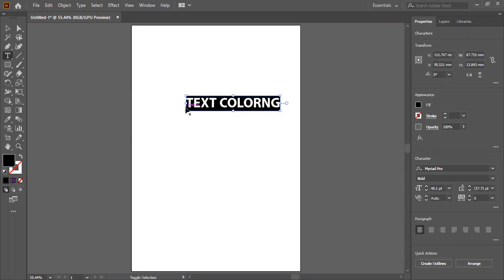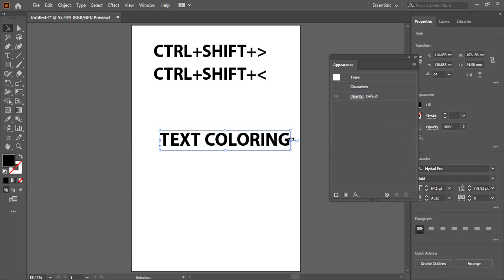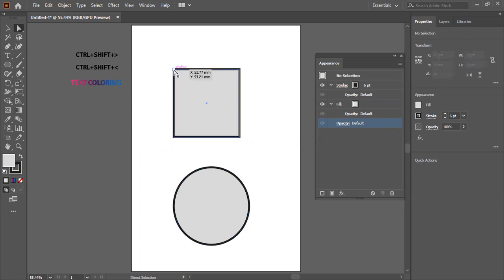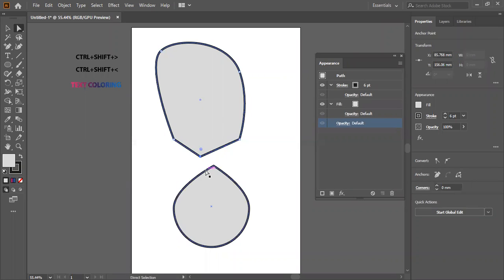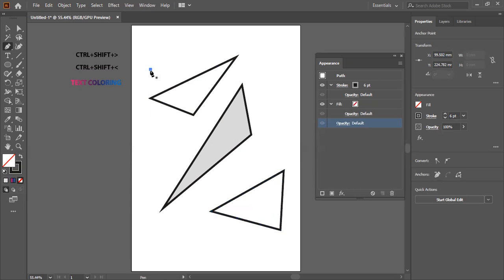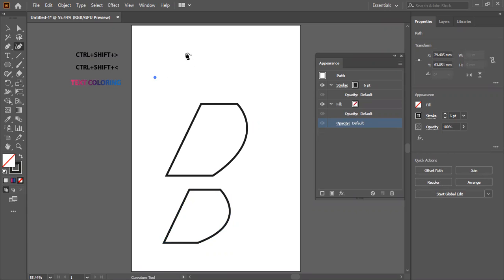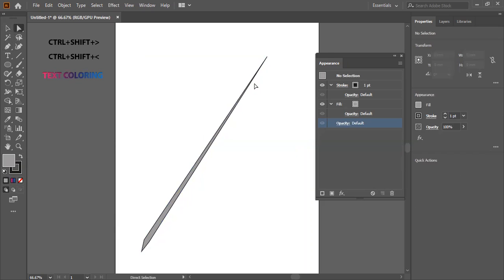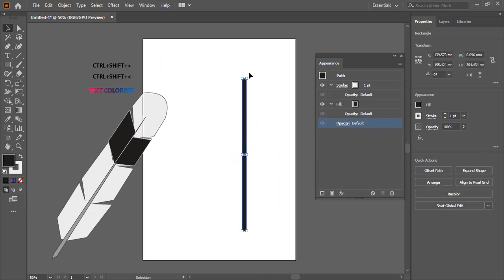Anchor point and pen tool |Illustrator